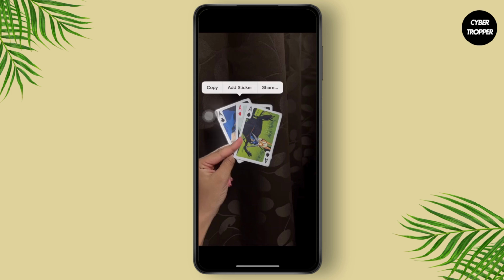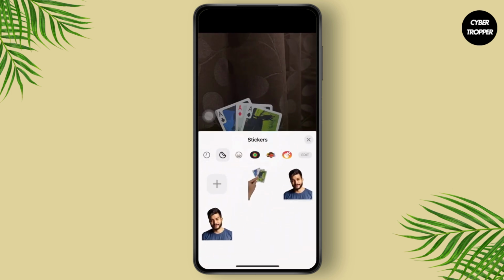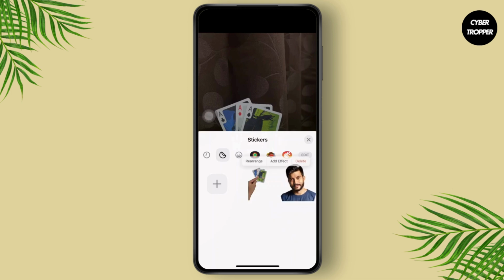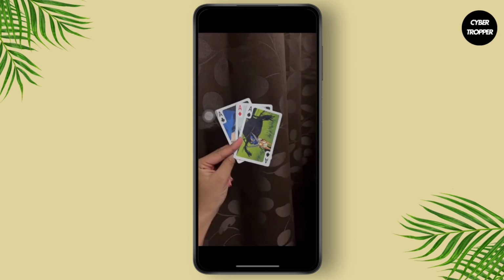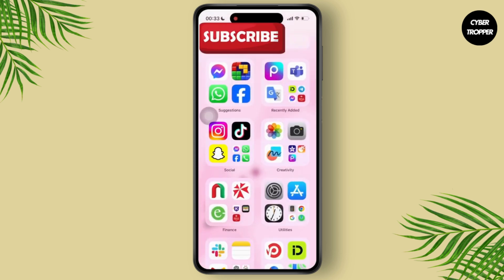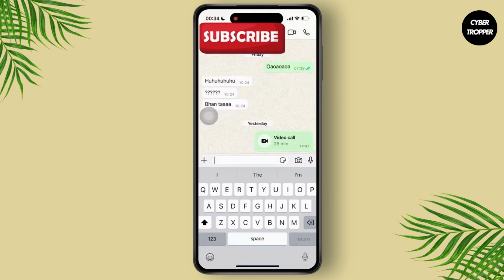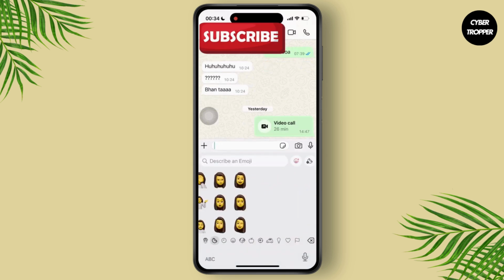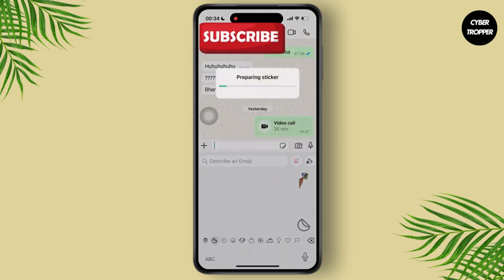How to Create Stickers on WhatsApp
Learn how to create stickers on WhatsApp quickly and easily with this step-by-step guide. Whether you want to make custom stickers for fun or to enhance your chats, this tutorial has you covered!

In this video, you'll discover how to create stickers on WhatsApp using simple tools. You'll also learn how to make your own WhatsApp stickers and create custom designs to share with friends.

Timestamps:
0:00 Introduction
0:18 Step 1: Downloading a Sticker Maker App
0:45 Step 2: Creating Your Custom Stickers